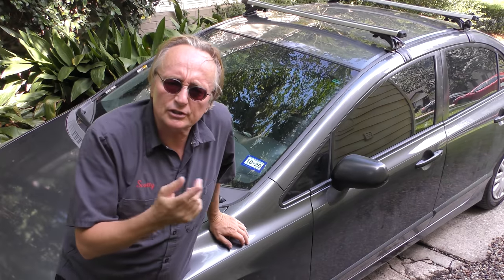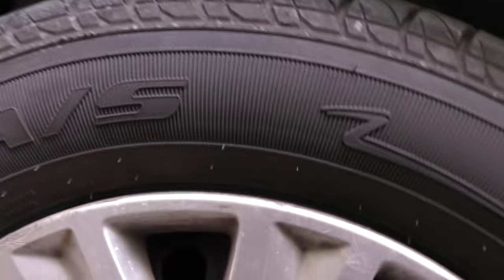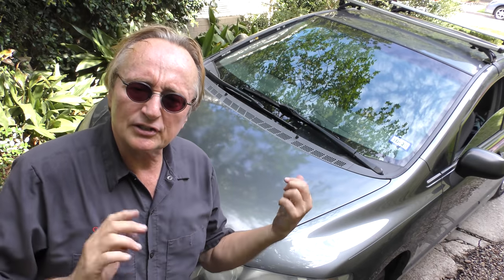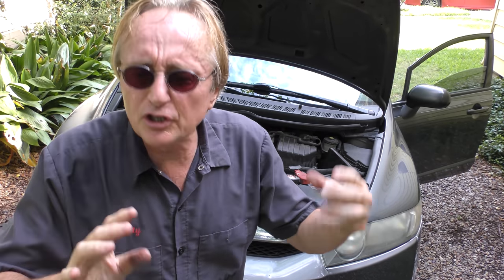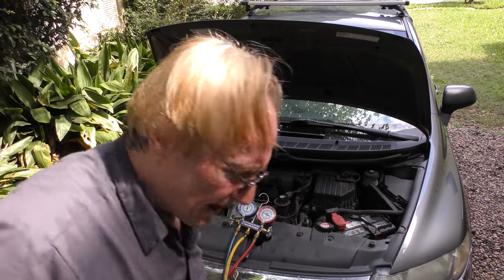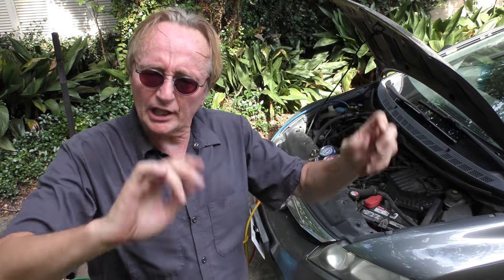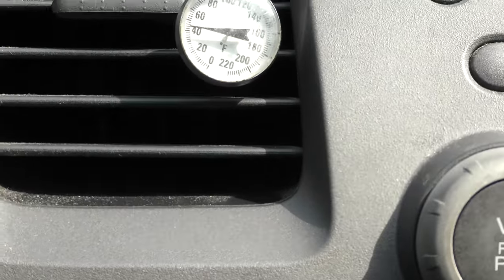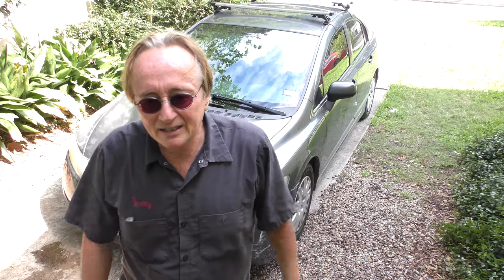Doing This Will Make Your Car's AC Blow Twice as Cold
Doing This Will Make Your Car's AC Blow Twice as Cold, DIY life hack and car repair with auto mechanic Scotty Kilmer. Car life hacks. How to fix car ac. Expensive ac system repairs. Car hacks that will save you thousands in ac system repairs. 5 minute life hacks to make your car ac system last as long as possible. Make your car's AC system last longer. AC system maintenance tips. Car advice. DIY car repair with Scotty Kilmer, an auto mechanic for the last 52 years.

⬇️Scotty’s Top DIY Tools:
1. Bluetooth Scan Tool
2. Mid-Grade Scan Tool
3. My Fancy (Originally $5,000) Professional Scan Tool
4. Cheap Scan Tool
5. Basic Mechanic Tool Set
6. Professional Socket Set
7. Ratcheting Wrench Set
8. No Charging Required Car Jump Starter
9. Battery Pack Car Jump Starter

⬇️ Things used in this video:
1. Common Sense
2. 4k Camera
3. Camera Microphone
4. Camera Tripod
5. My computer for editing / uploading

►Here's our weekly video schedule:
Tuesday: Auto repair video
Wednesday: Viewers car mod show off
Thursday: Viewer Car Question Video AND Live Car Q&A
Friday: Auto repair video
Saturday: Second Live Car Q&A
Sunday: Viewers car show off